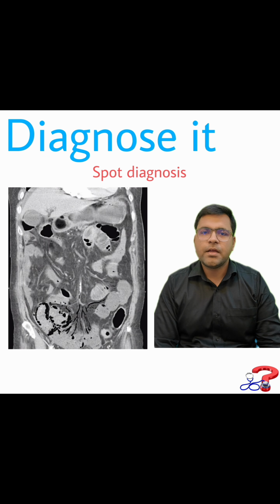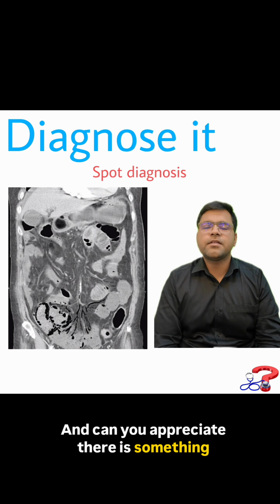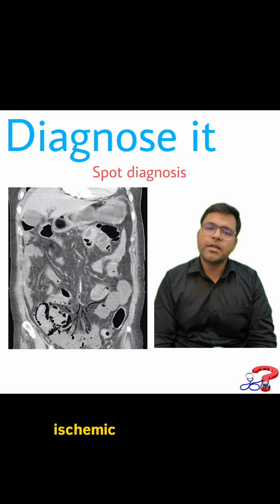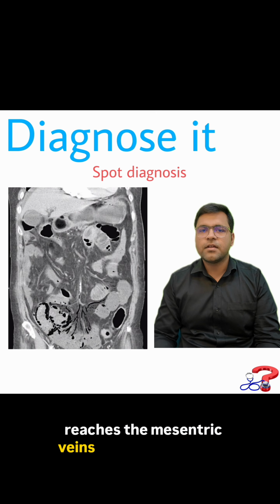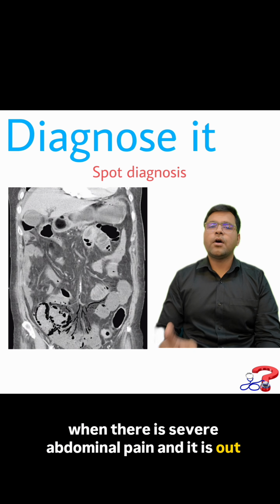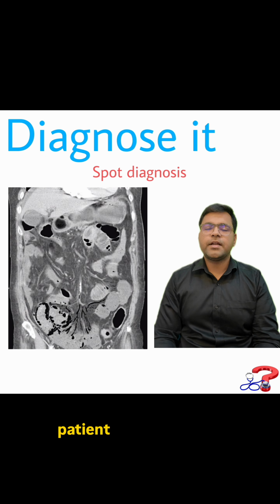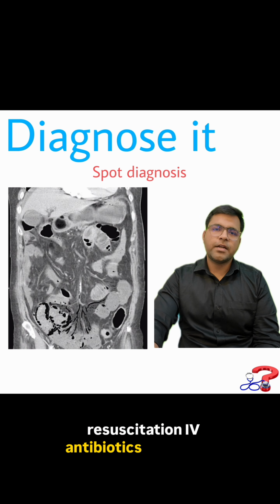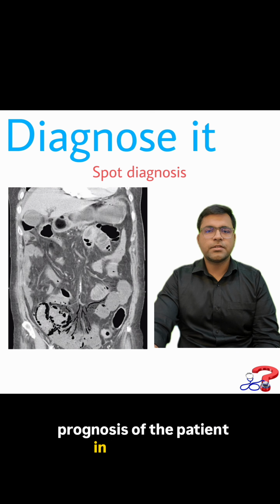Acute mesenteric ischemia all you need to know